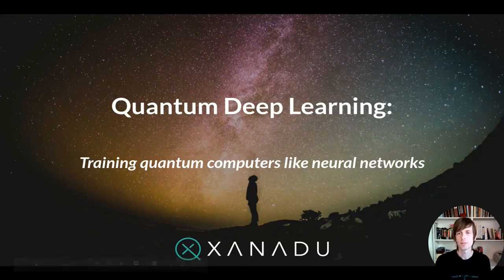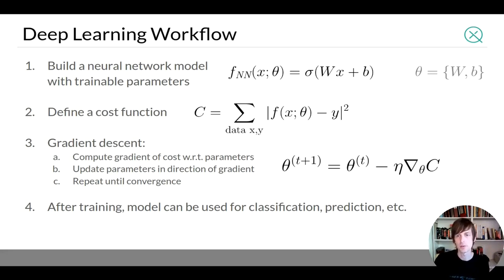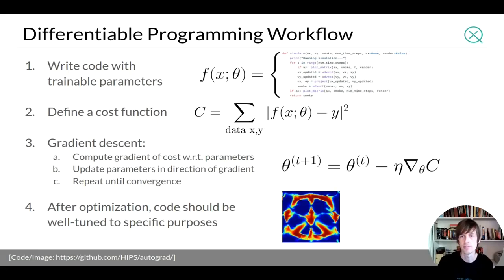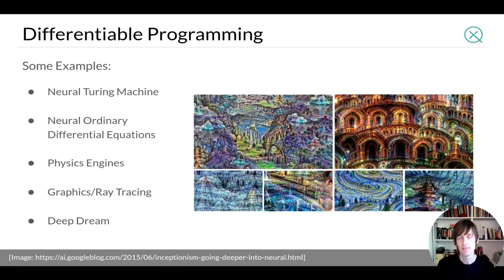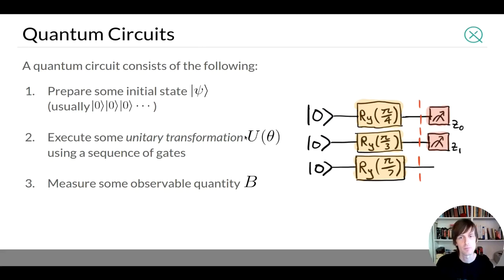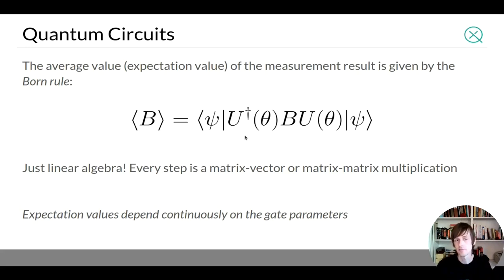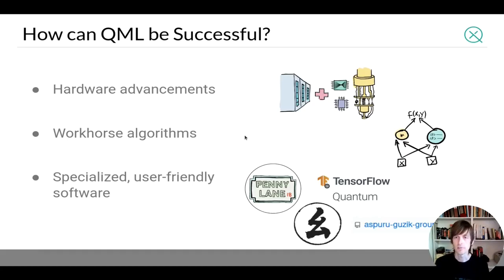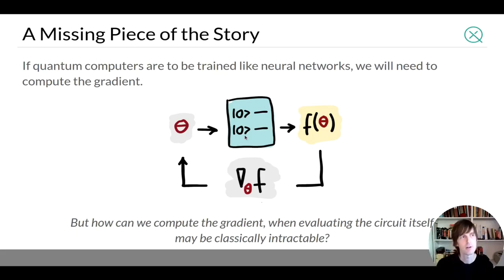Quantum Deep Learning